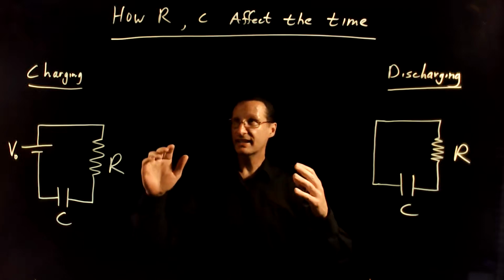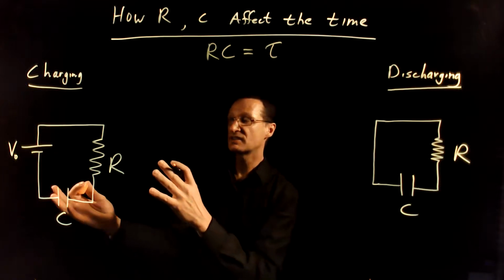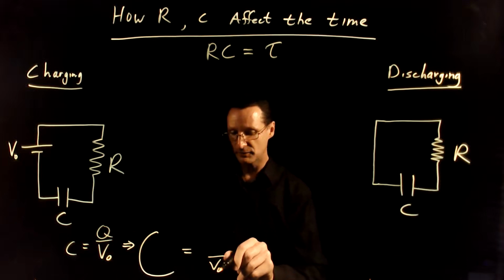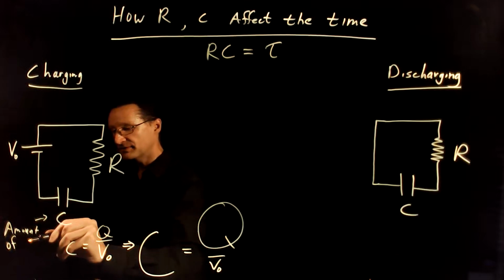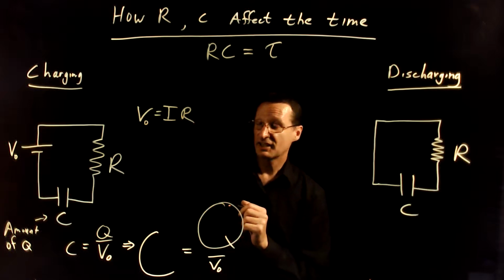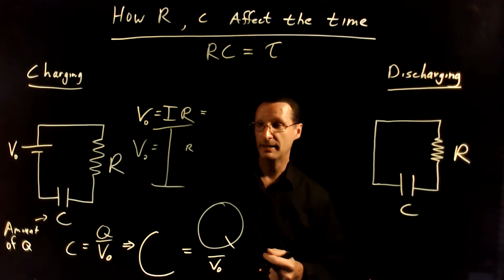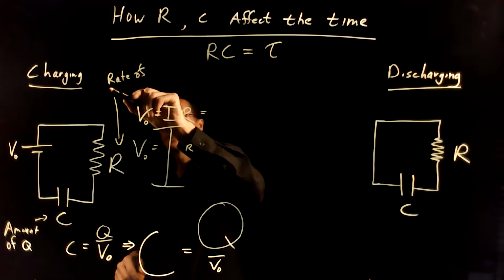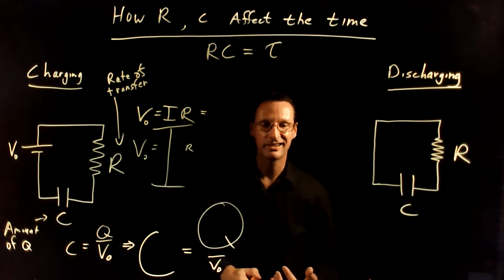How R and C affect RC circuits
RC Circuits - how does the resistance and capacitance change the charge/discharge time?